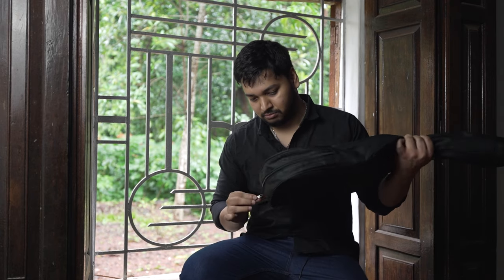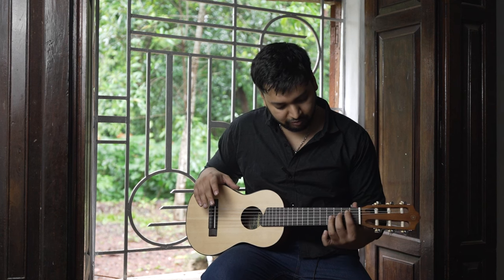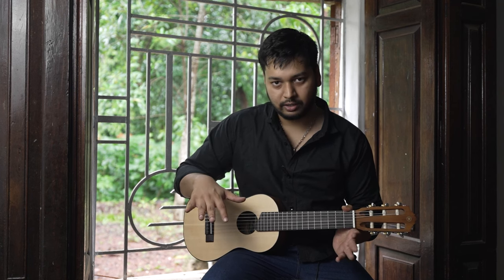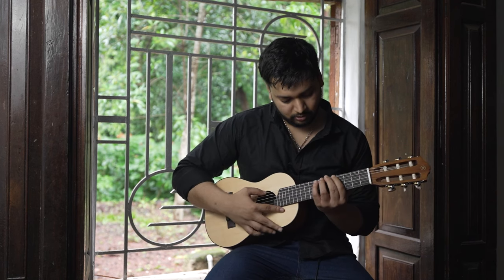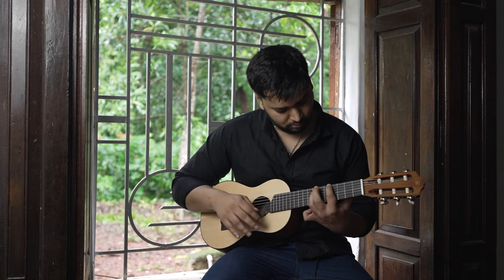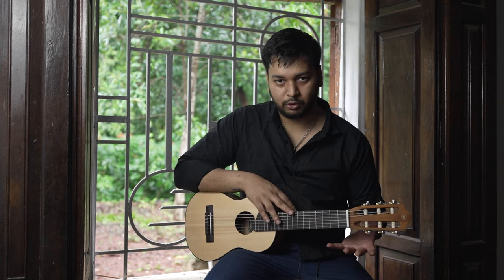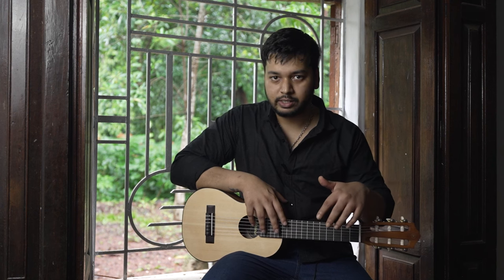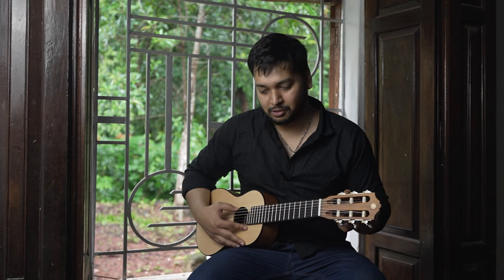A guitar you can take ANYWHERE!!! || Yamaha gl1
Yamaha GL1 REVIEW

This is a casual review video I decided to do for the Yamaha GL1 Guitarlele/Guitarette on a whim, shortly after purchasing it a few days ago. This instrument is highly portable and delivers impressive sound quality.

YAMAHA GL1 GUITALELE GUITAR NATURAL COLOUR